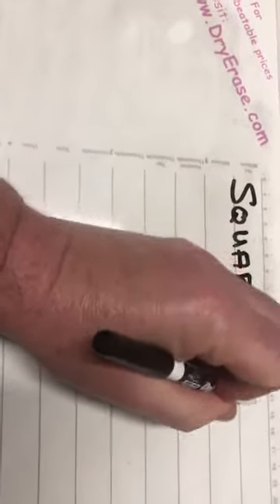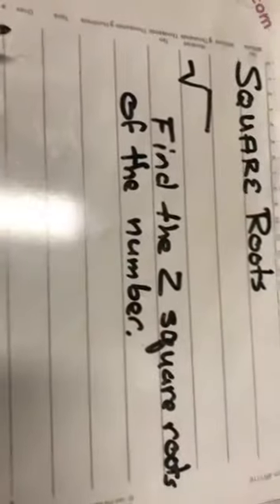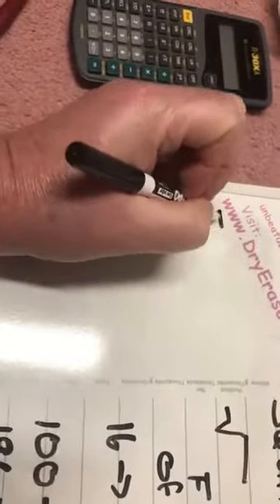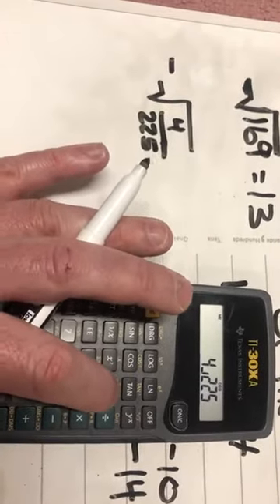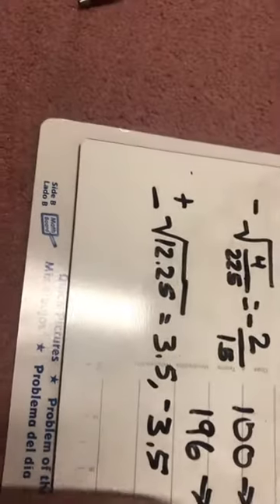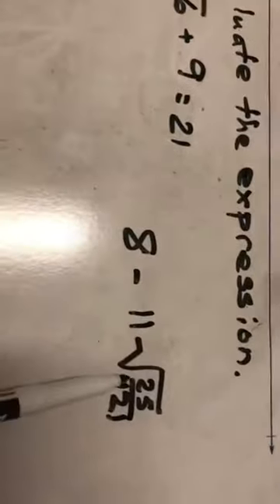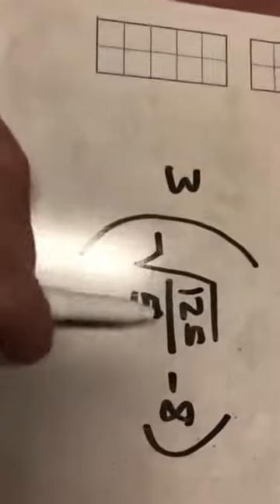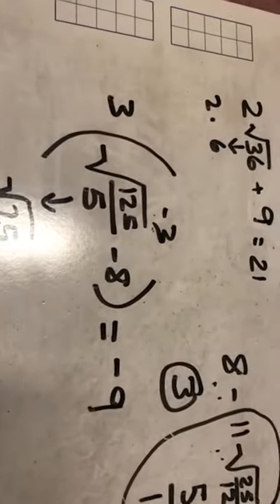finding square roots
This is a video tutorial on finding square roots.